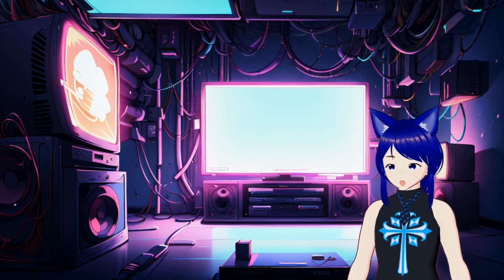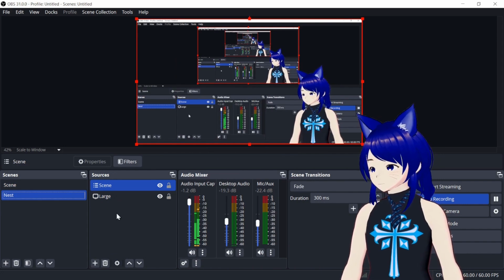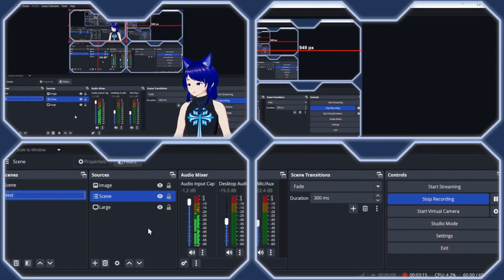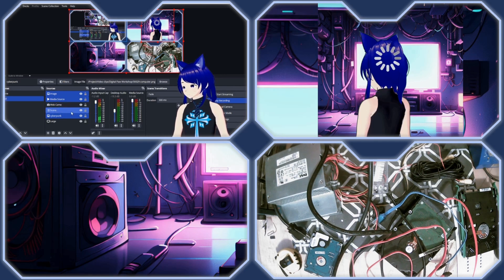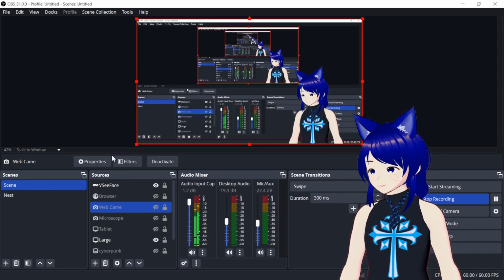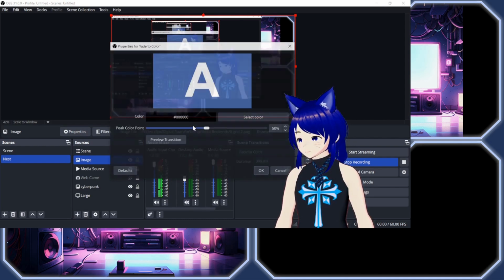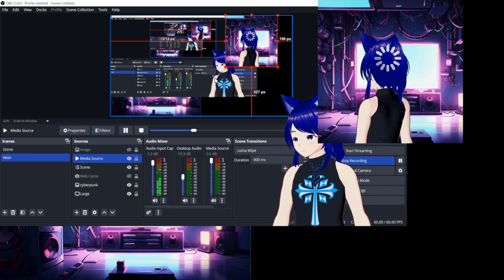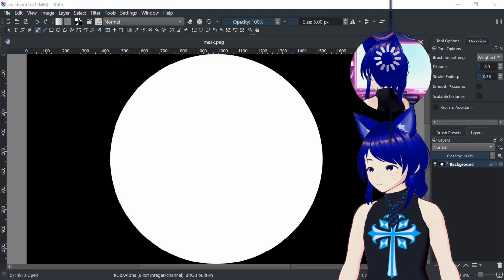OBS Essentials: Setting Up Scenes, Layout & Transitions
Learn how to set up scenes, transitions, and layouts in OBS to create a professional streaming experience. This easy-to-follow guide will help you organize your broadcast for smooth and engaging streams. Perfect for beginners and seasoned streamers alike!

0:00 – Intro
0:45 – Add Scene & Nest Scenes
6:27 – Transitions
10:47 – Mask Layer